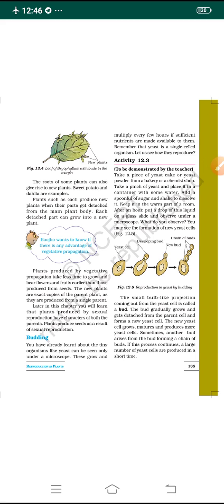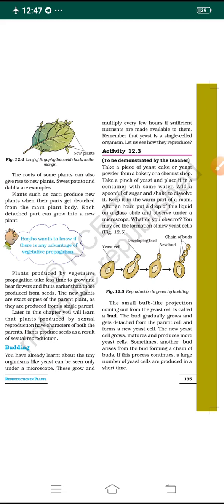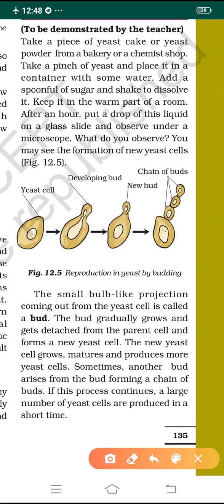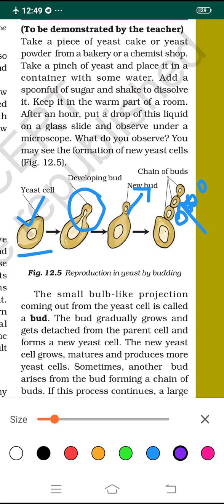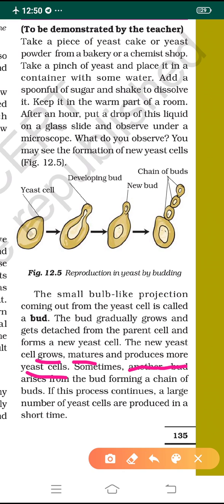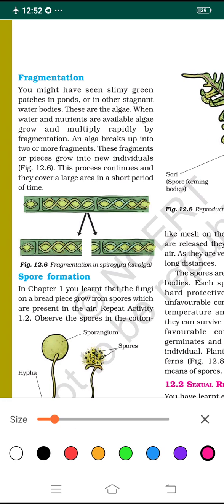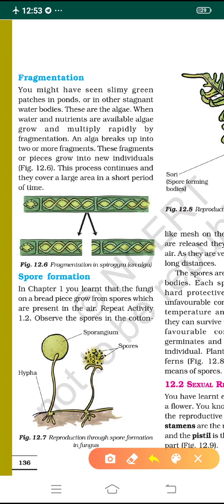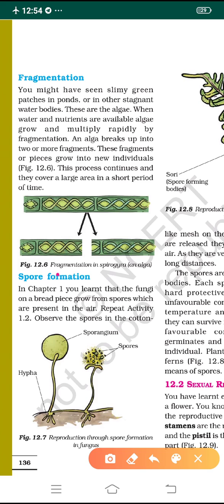CBSE_class_7_Science_Budding and fragmentation